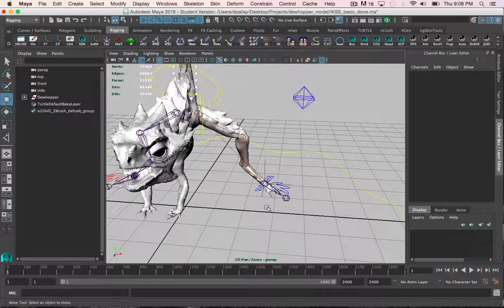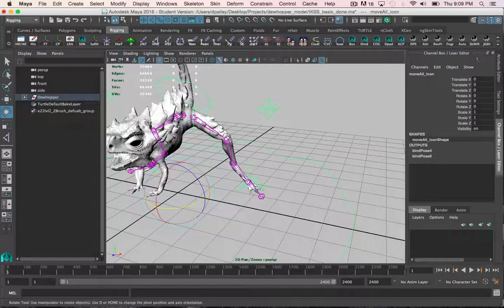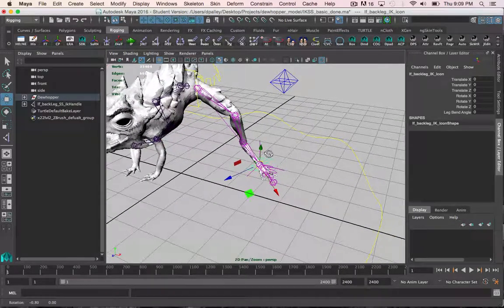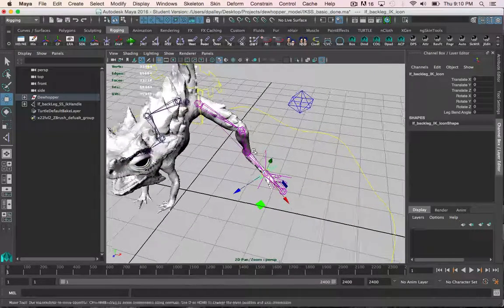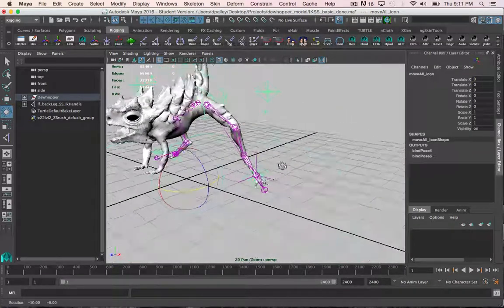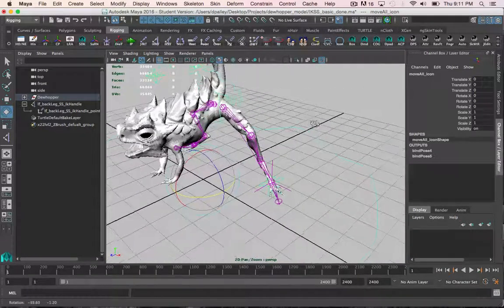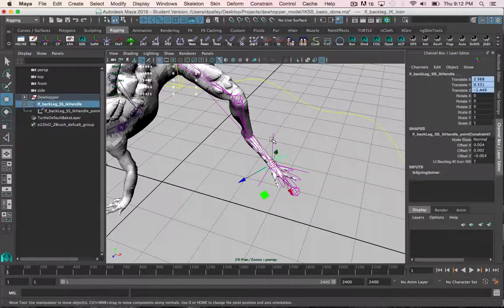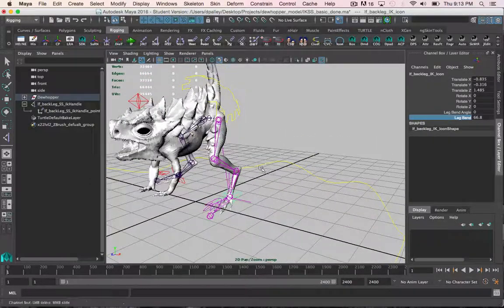Spring Solver IK (Part 2)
Fixing the global twist issue for the spring solver ikHandle.